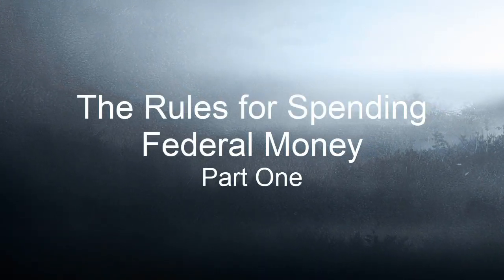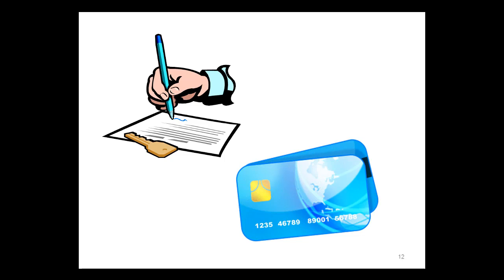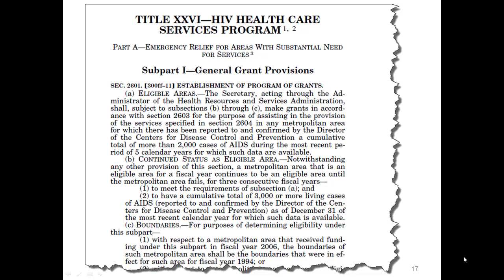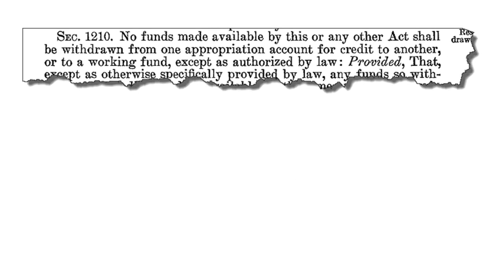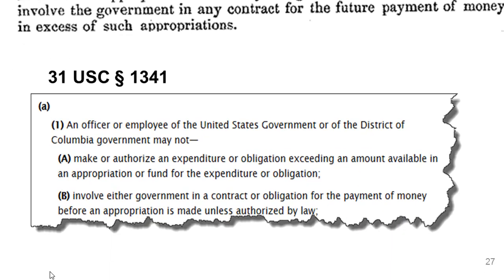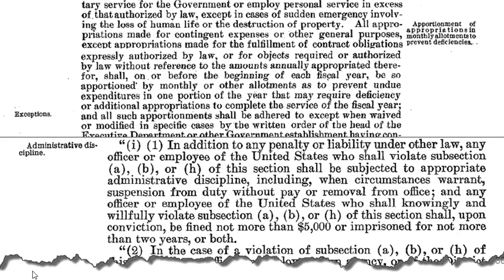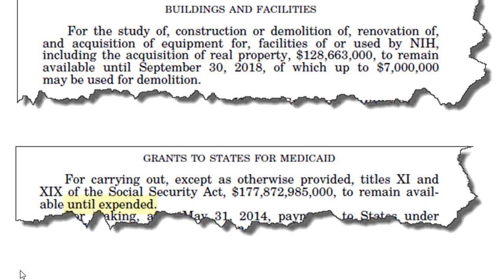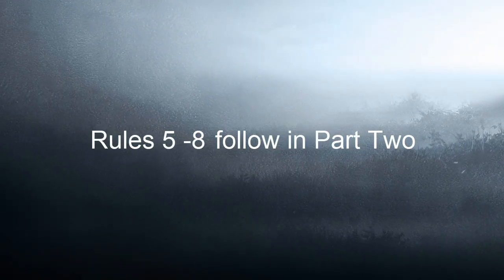The Rules for Spending Federal Money - Part One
This is the first of two videos on the topic of the rules for spending federal money - a basic explanation of appropriations law.